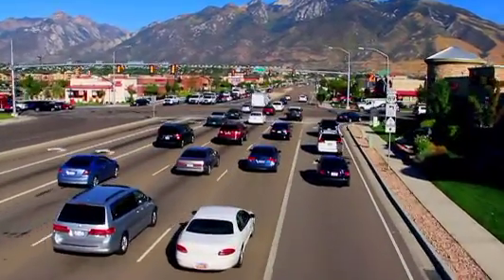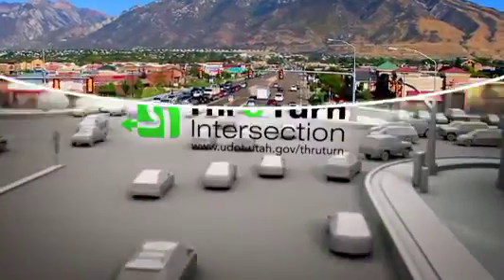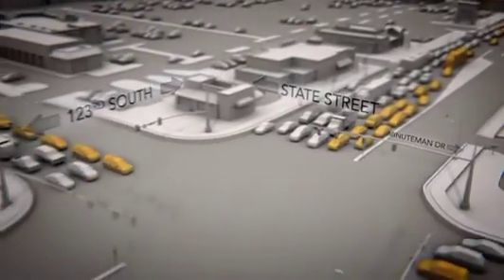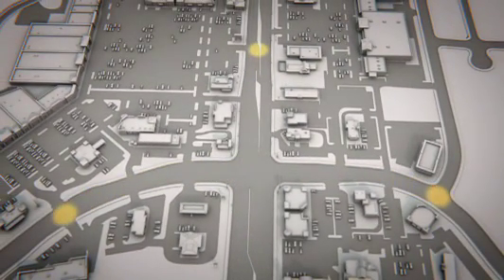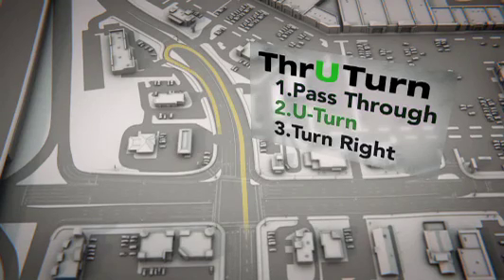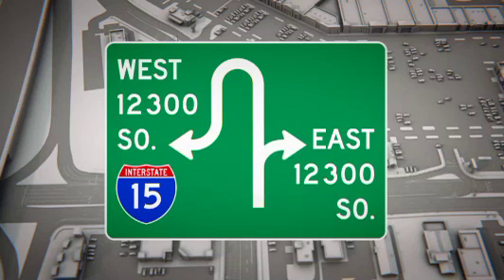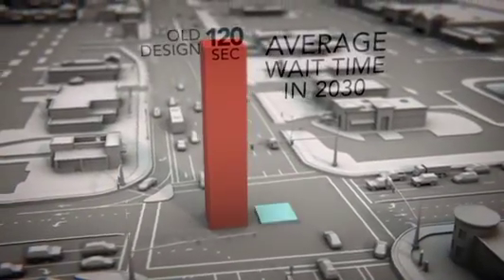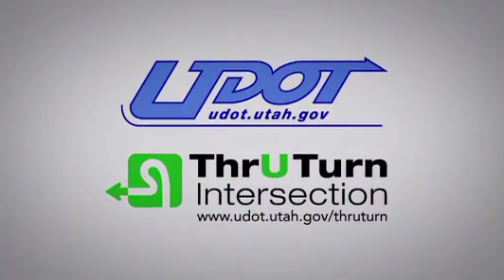ThrU-Turn Intersection (TTI)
The ThrU-Turn Intersection (TTI) concept is based on an innovative intersection design successfully implemented in other states around the country (the most common nicknamed the Michigan U-turn). The concept reduces delay, improves safety and maintains access at congested intersections by eliminating left turns at the main intersection and re-routing them to the nearby U-turn locations. By reducing left turns, the number and severity of crashes are greatly reduced. Additionally, the TTI is more bike and pedestrian friendly.

ThrU-Turns Locations:
        12300 So. & State
        5400 So. West of Bangerter